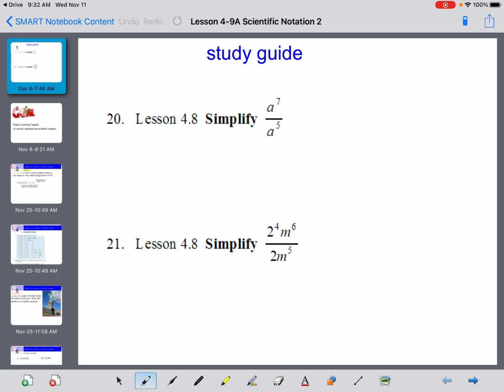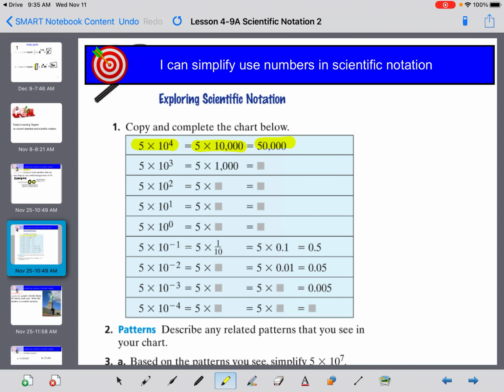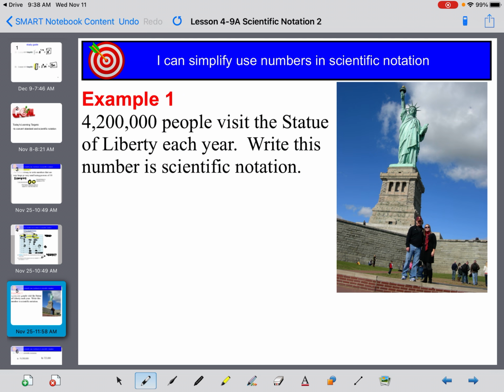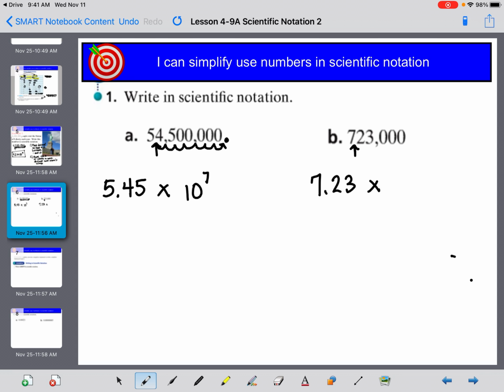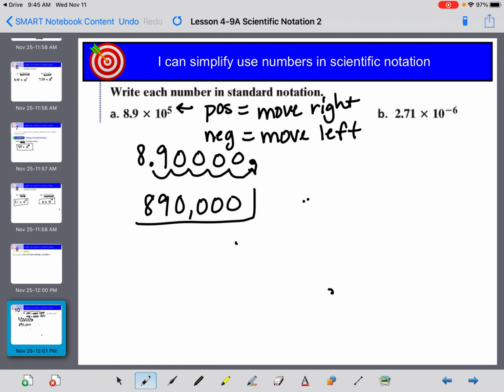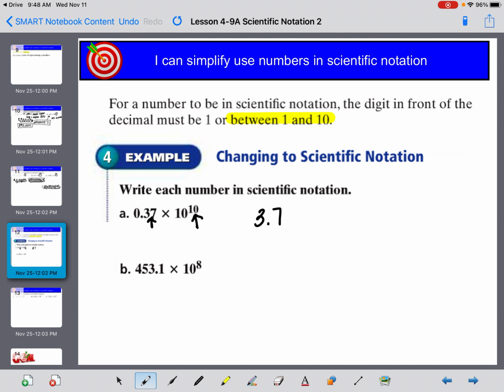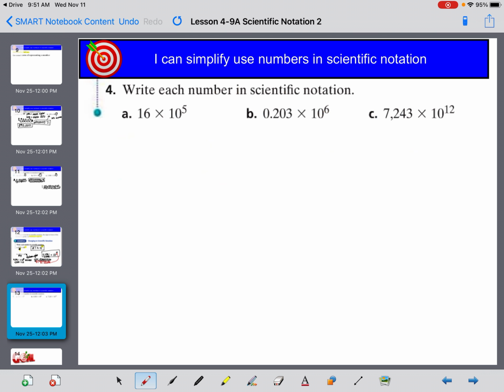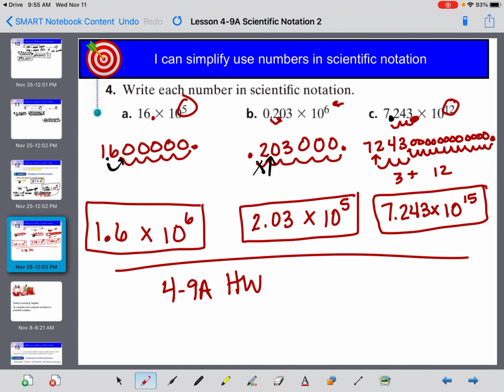4- 9A Scientific Notation